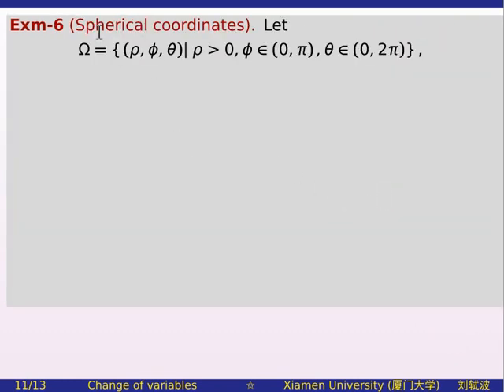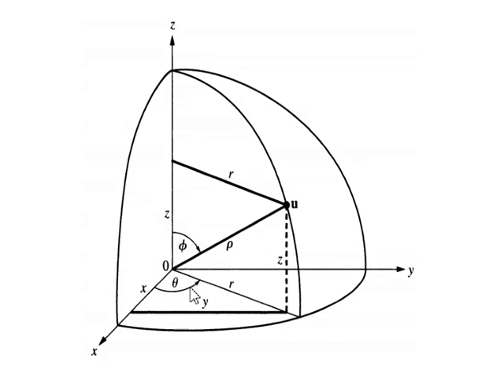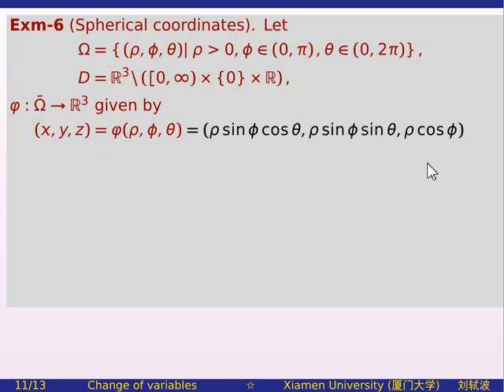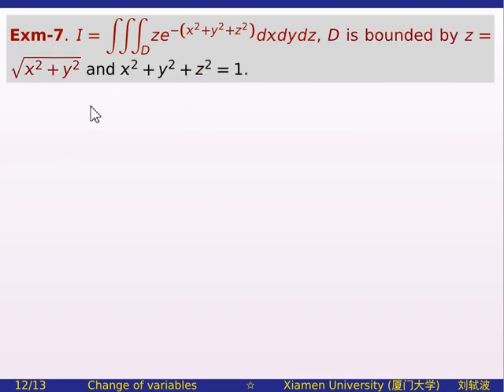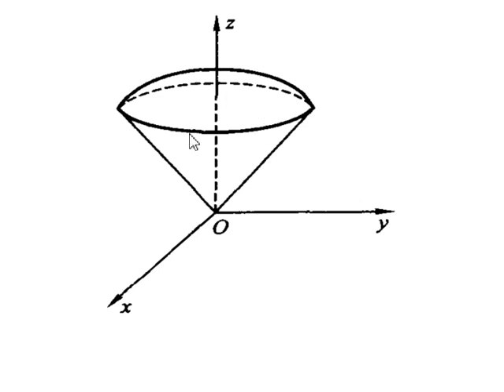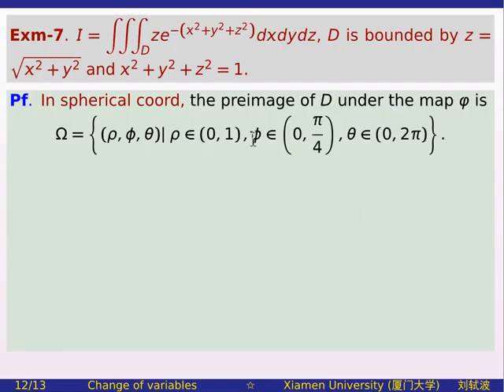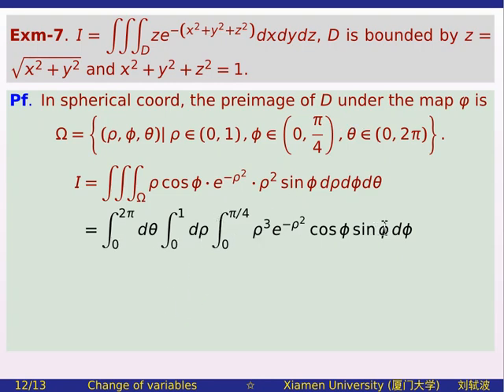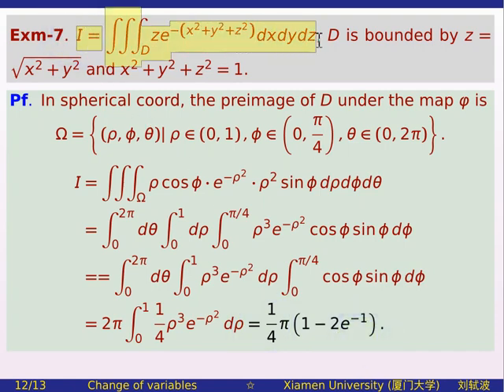135 appl of change of variables formula 3